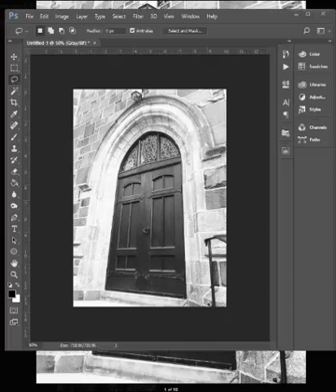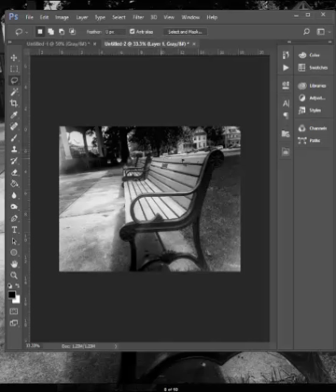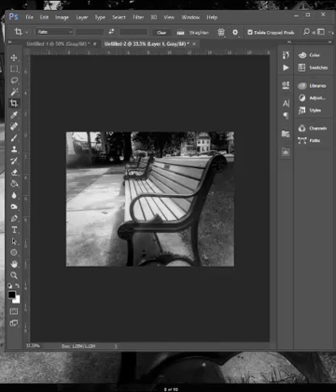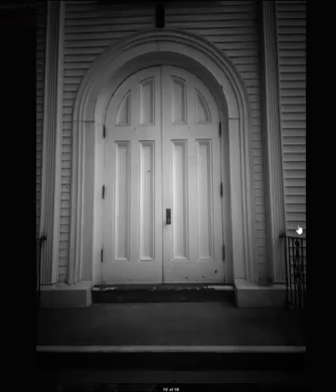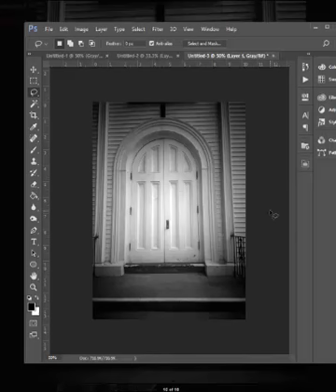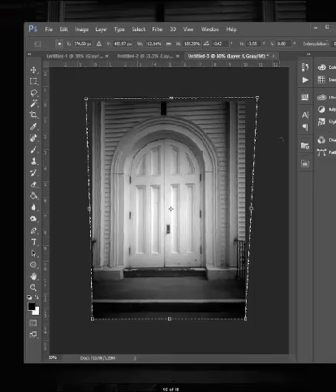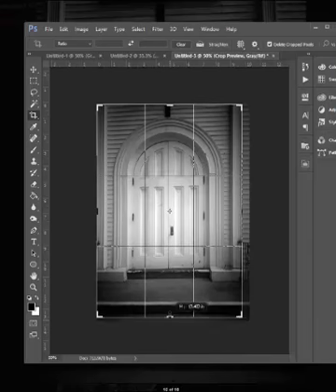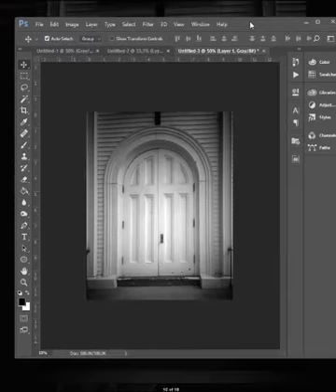Alex1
Beginning editing in Photoshop, 1st assignment critique